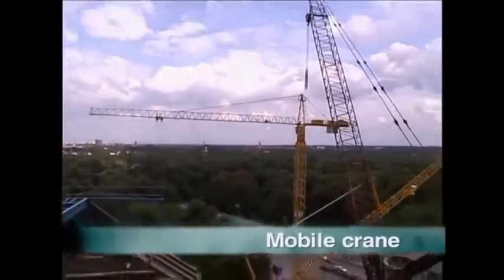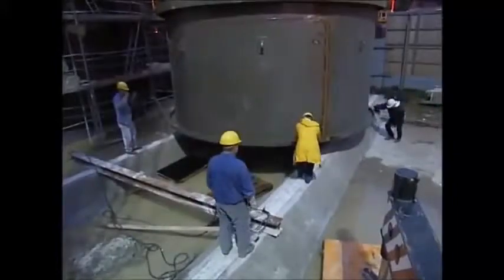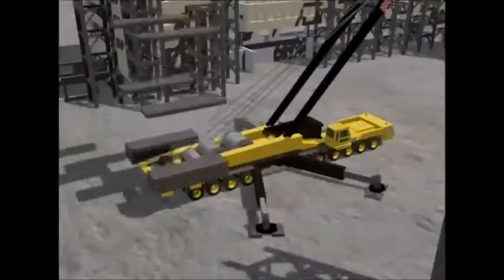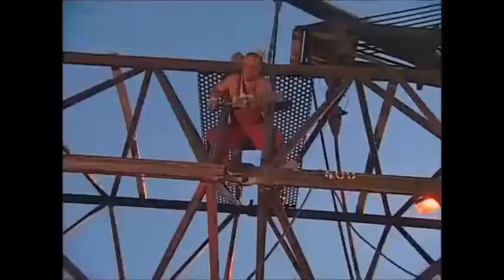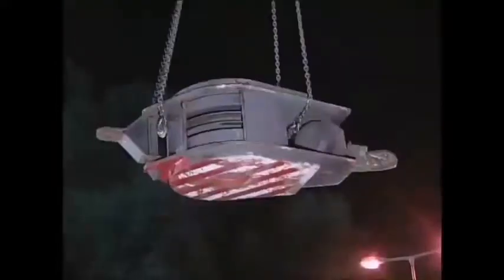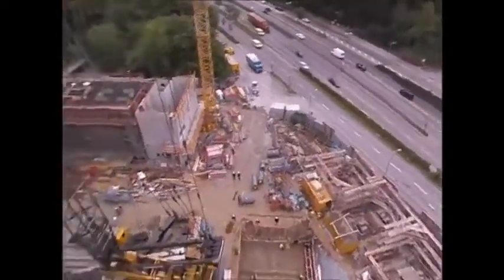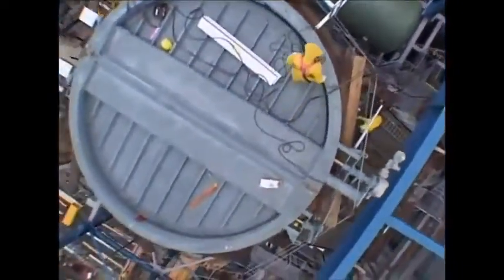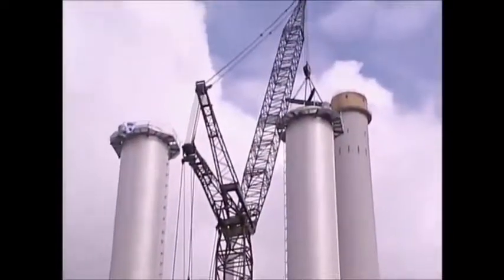How It’s Made Mobile crane.mp4